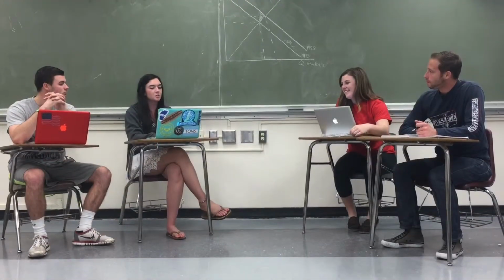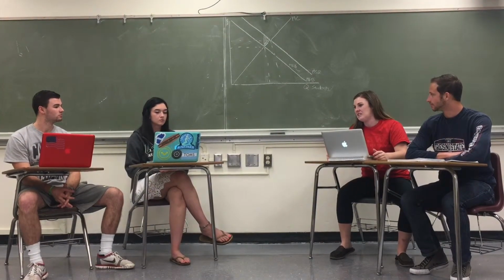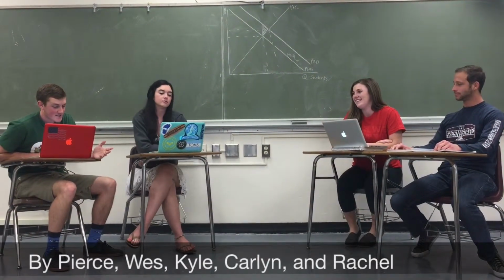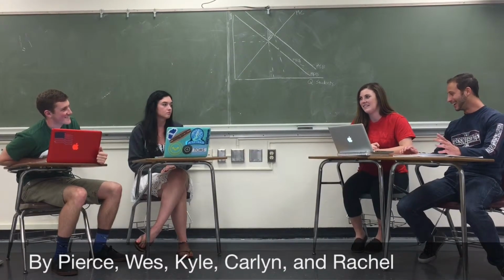Cal Poly students are better than Fresno State Teachers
Externality video for Professor MacDougall's AGB 312 class.